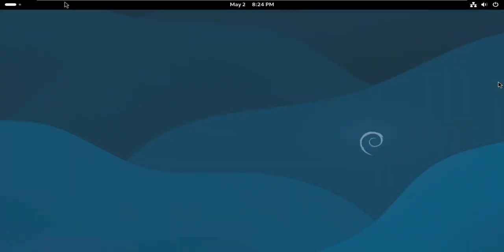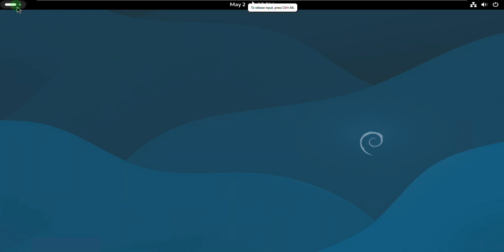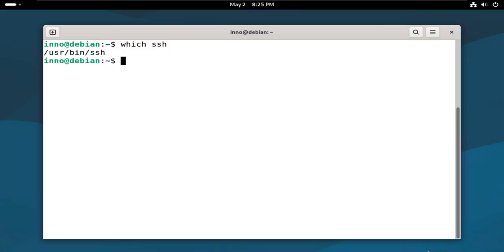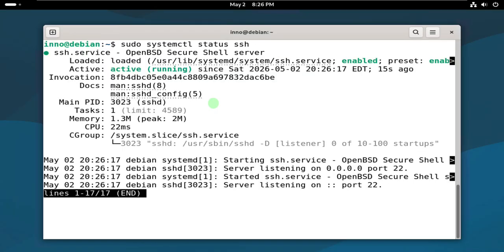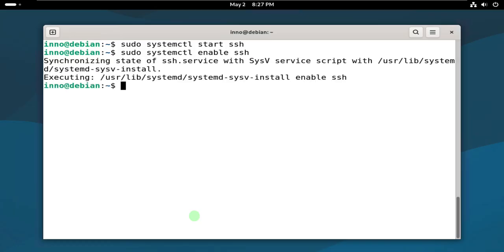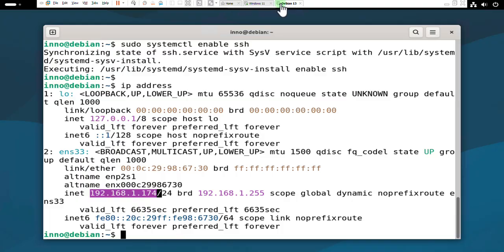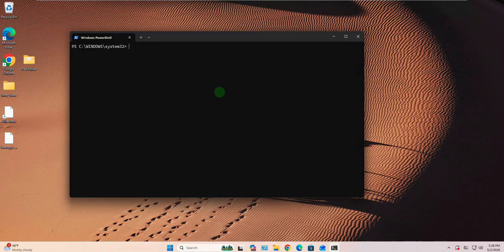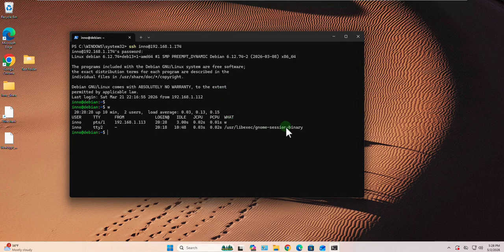How to Securely Connect to Debian from Windows 11 (Full Guide)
Need a secure way to connect your Windows 11 PC to a Debian system? In this step-by-step tutorial, I’ll show you exactly how to establish a safe and encrypted remote connection using SSH and essential security practices.

Whether you're managing a server, learning Linux, or building your cybersecurity skills, this guide walks you through everything you need—from enabling remote access on Debian to securely connecting from Windows 11 using trusted tools.

🔐 In this video, you’ll learn:

* How to install and enable SSH on Debian
* Connecting from Windows 11 using built-in and third-party tools
* Best practices to secure your connection

By the end, you’ll have a reliable and secure remote connection set up and ready to use.

If you found this video helpful:
1. **Like this video** - helps others find this solution!
3. **Share**